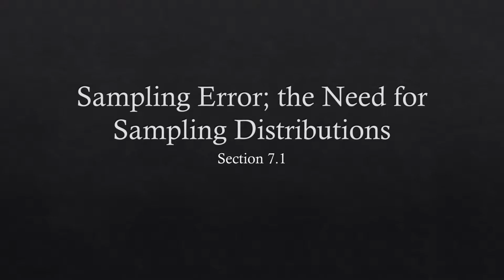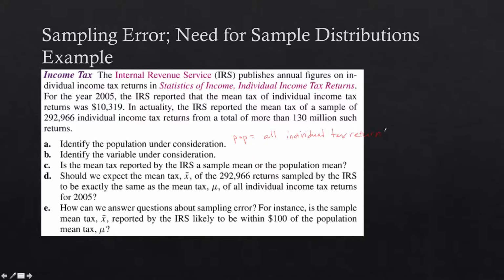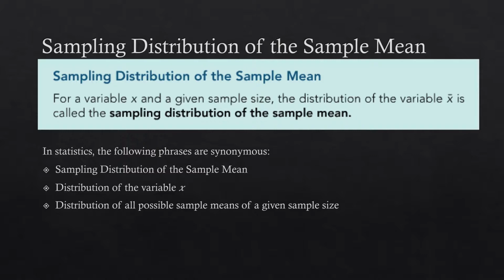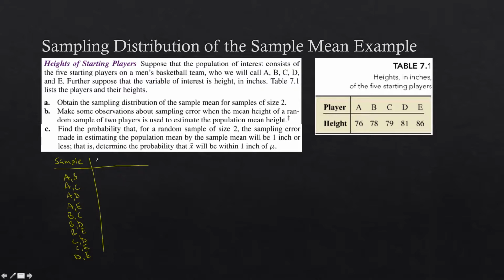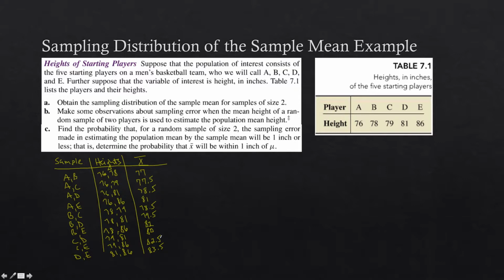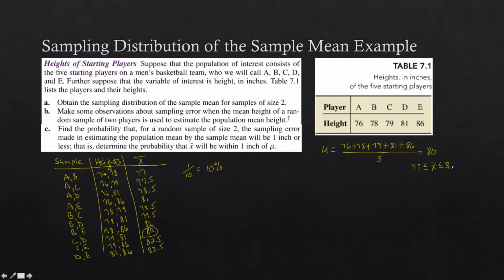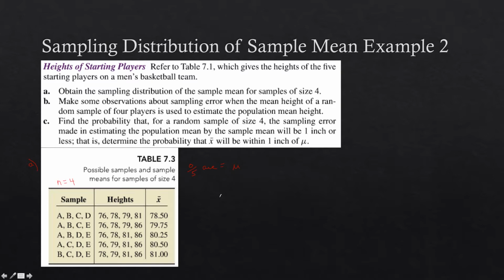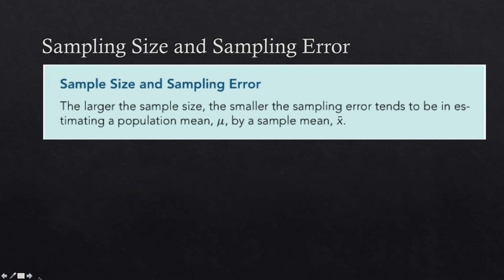MAT 2323 7 1